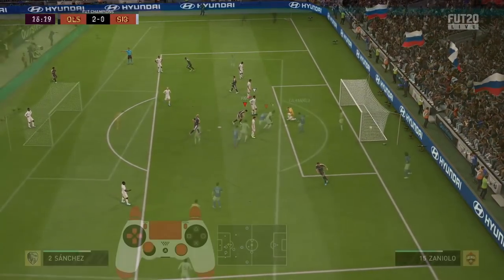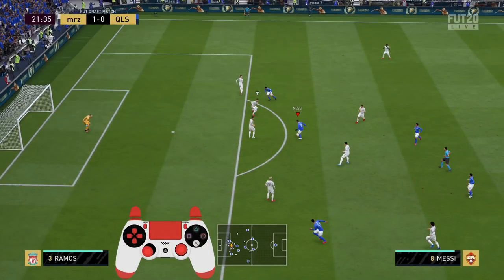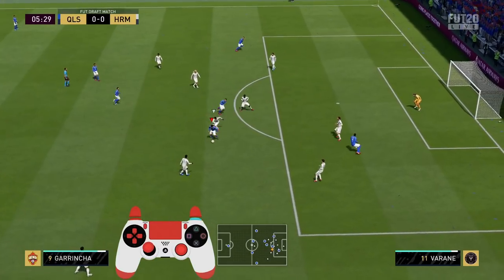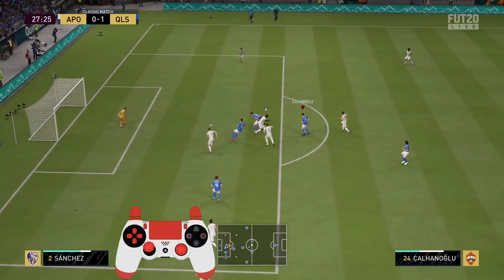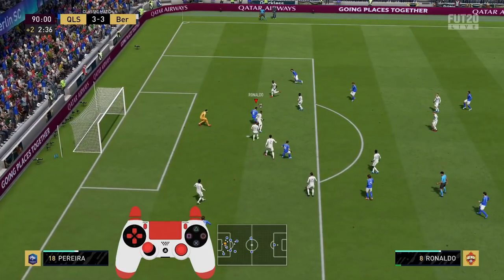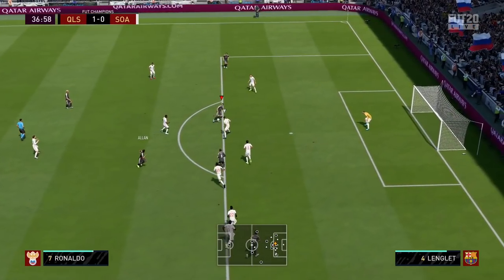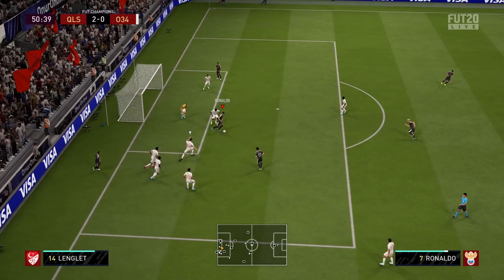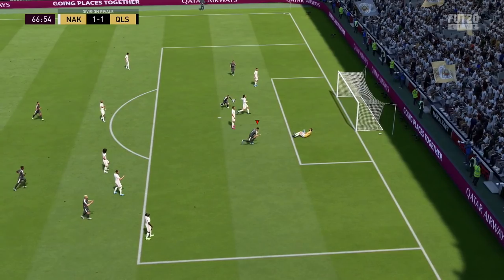FIFA 20 Attacking Meta Explained - 5 Factors To CREATE CHANCES In & Around The Box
In this FIFA 20 tutorial we explain which factors you have to consider for your decision making in and around the box to create chances!

Interested in private coaching for FIFA 20 with Elite and Top100 players?

Find a summary of this video with a few additional tips in our blog post